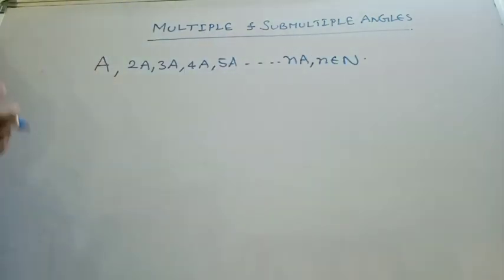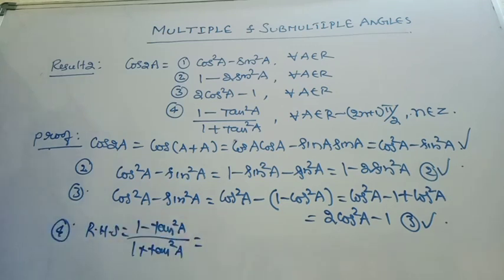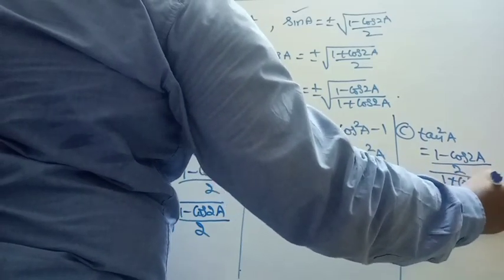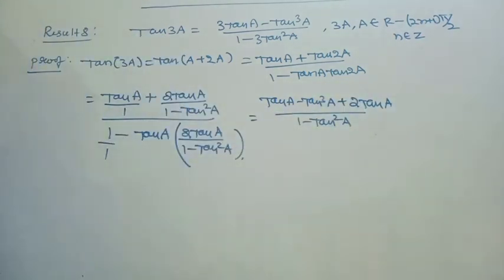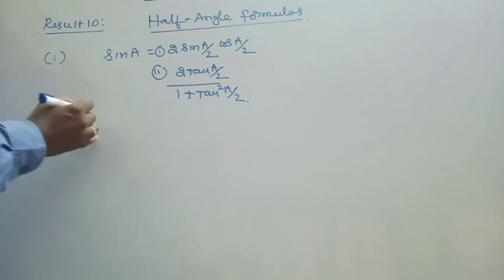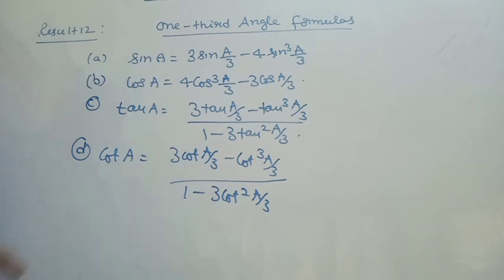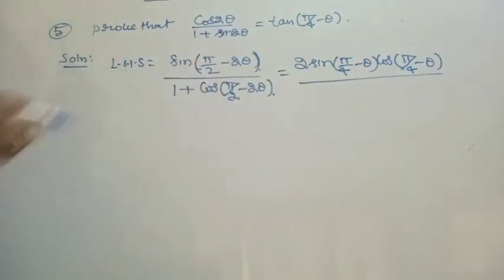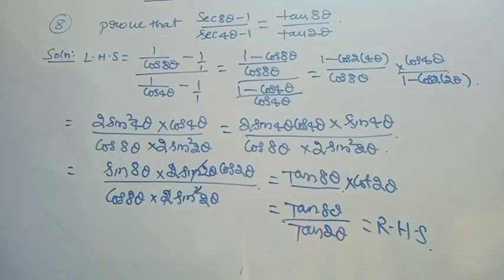Multiple and Submultiple Angles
Results, problems for IIT,NIT,BITSAT,RMO,INMO ETC